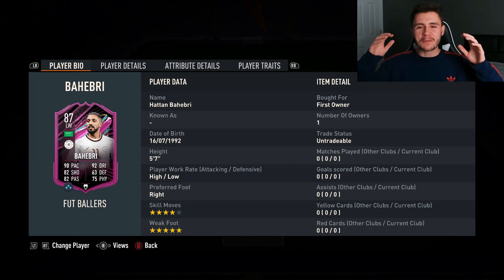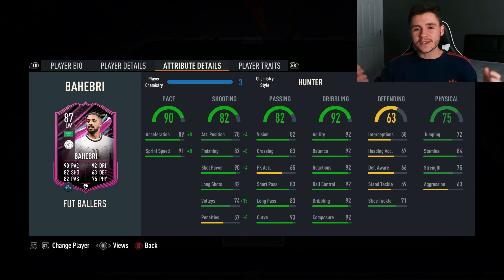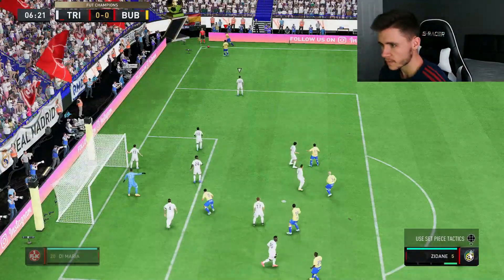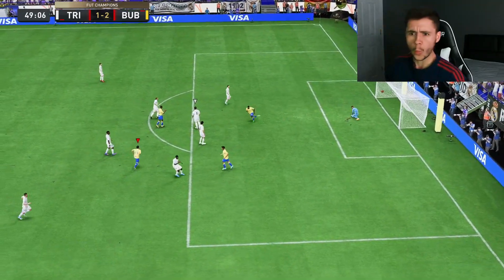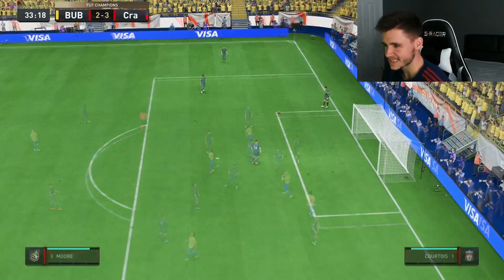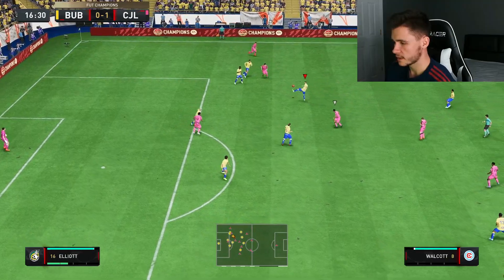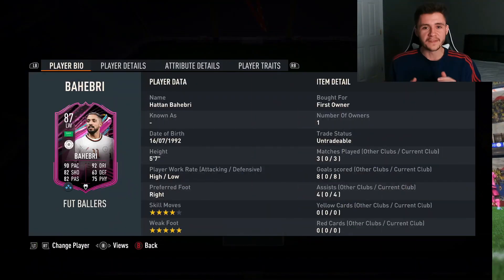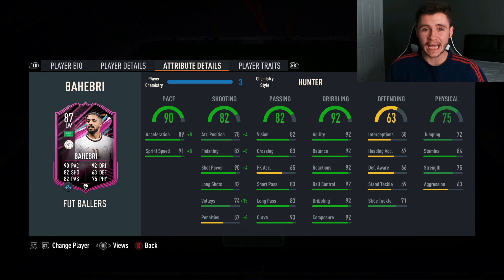DRIBBLING MACHINE! 87 HATTAN BAHEBRI FUT BALLERS PLAYER REVIEW - FIFA 23 ULTIMATE TEAM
In today's video, we test out the new FUT Ballers Hattan Bahebri card. Let me know your thoughts on the card in the comment section down below.